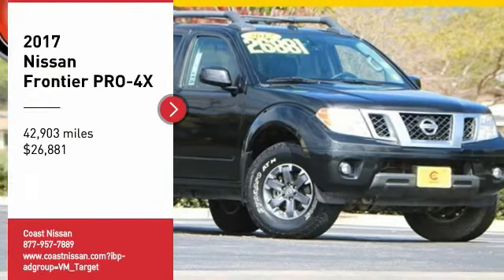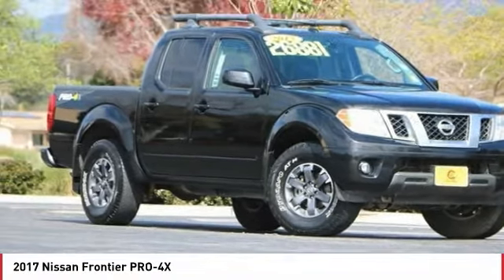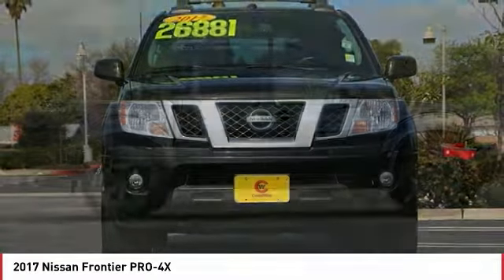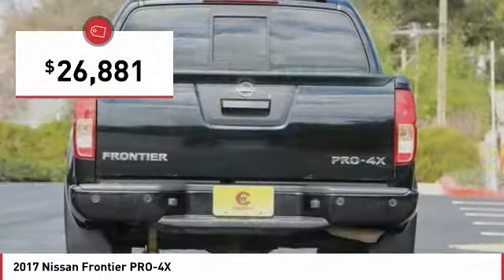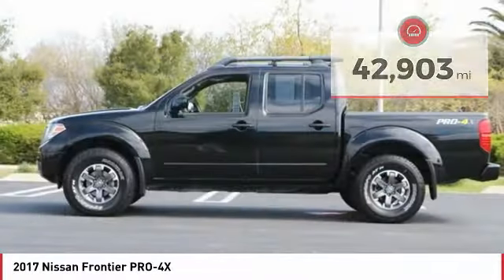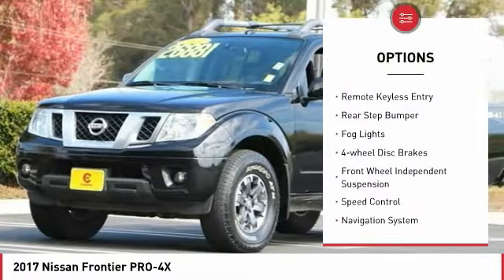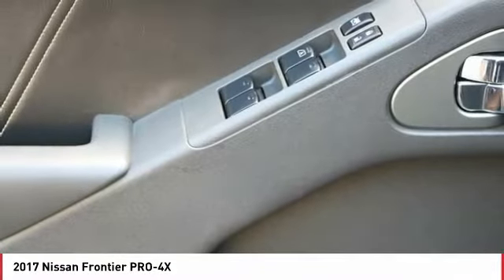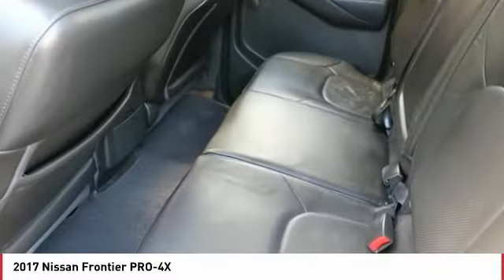2017 Nissan Frontier PRO-4X FOR SALE in San Luis Obispo, CA P2594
Stop in today for a test drive of this U 2017 Nissan Frontier

Coast Nissan
12150 Los Osos Valley Rd

Black 2017 Nissan Frontier PRO-4X 4WD 5-Speed Automatic with Overdrive 4.0L V6 DOHC      ONE OWNER       , 4WD, 4-Way Heated Power Passenger Seat, 8-Way Heated Power Driver Seat, Dual Power Heated Outside Mirrors, Leather Appointed Seat Trim, PRO-4X Luxury Package, Rear-Seat Fold-Down Center Armrest, Roof Rack w/Cross Bars, Tilt & Slide Moonroof.  San Luis Obispo, SLO, Arroyo Grande, Pismo Beach, Paso Robles, 93405, Recent Arrival!   All used vehicles come equipped 3M Clear Paint Protection PKG for  395, Door Edge Guards & Door Handle Cup Inserts. Comes with 10 Year Warranty & Free Replacement on 3M PKG, This package is in addition to any and all sale price listed on-line or at dealership.  Vehicle price and availability are subject to change without notice.